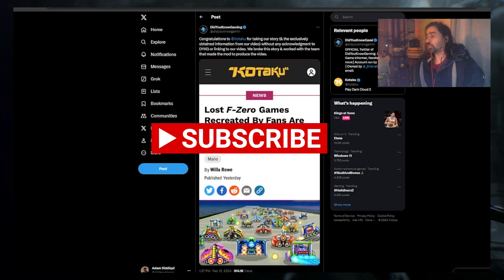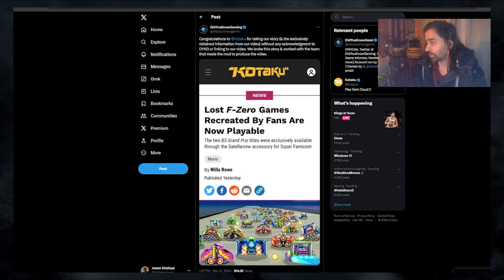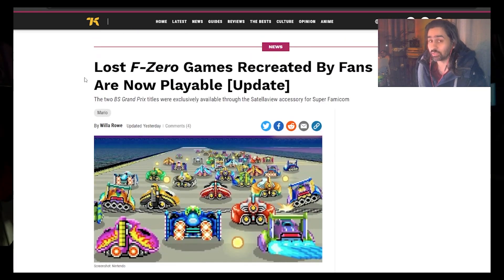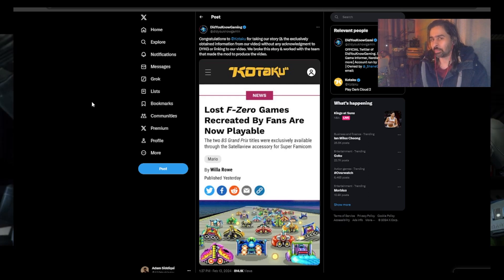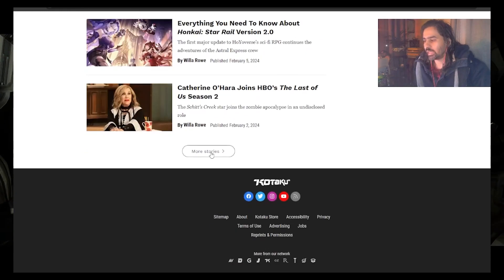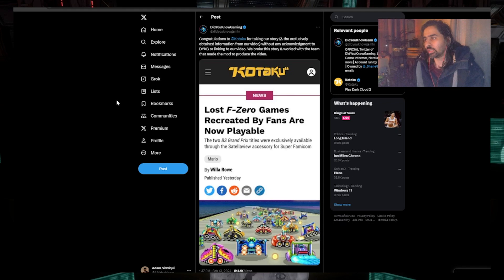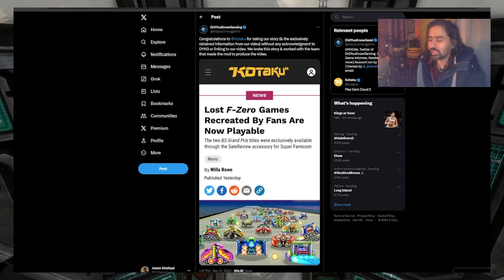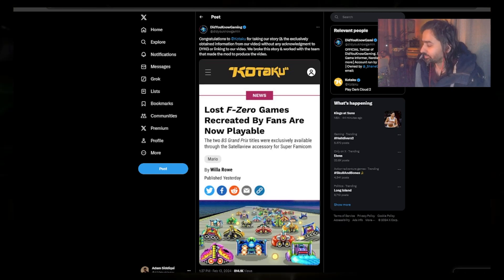Kotaku Forgets to Source DYKG Report on F Zero